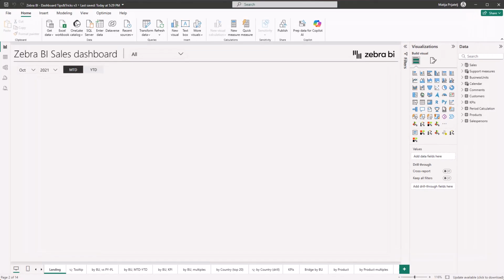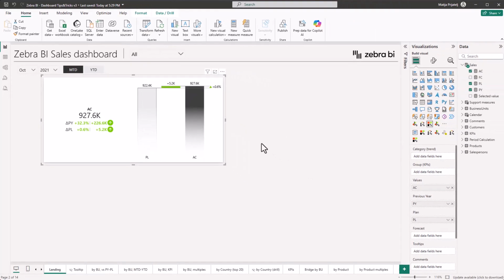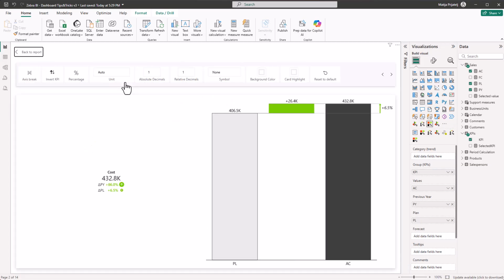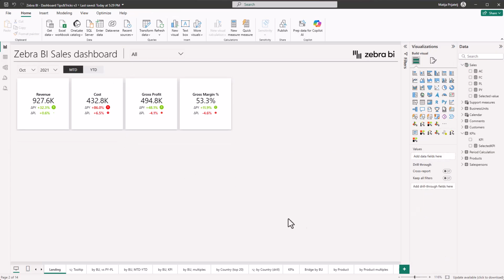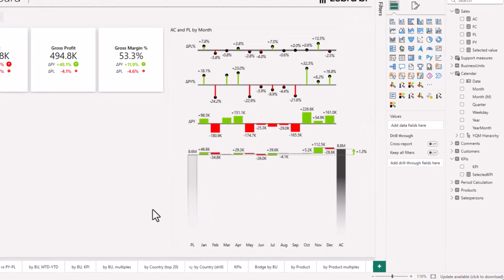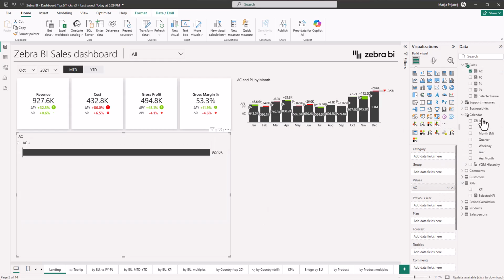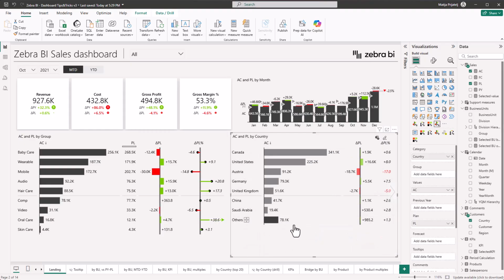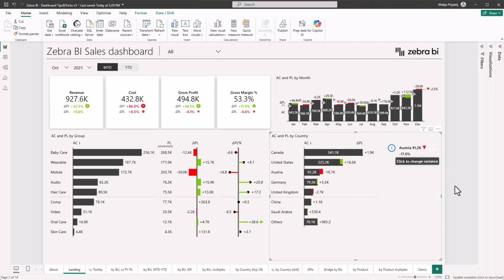Create Self-Service BI Power BI Dashboards with Zebra BI (+ Free PBIX) | 12 of 12 Days to Clarity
📊 Unlock self-service reporting in Power BI with Zebra BI. Build dynamic dashboards, compare forecasts, and add insights with no deep Power BI knowledge required. Empower your team with clear, decision-ready reports.
Unwrap your Day 12 gift.
to grab the free Power BI template (PBIX) and explore all 12 Days to Clarity resources.

👉 Want inspiration for dashboard design? Check out The BEST Power BI Dashboards You’ll LOVE in 2025 where we show proven layouts and visualization frameworks you can apply to your reports:

💡 Simplify your reporting with IBCS-compliant, automated visuals. Download Zebra BI for Power BI today and build clear, actionable dashboards in minutes — no coding, no complexity.

⚡🚀⏱️Meet Zebra AI, your AI-powered data assistant. Clean and prepare messy Excel or CSV files instantly, generate insights automatically, and let the visuals do the heavy lifting — from dynamic comments to responsive layouts. Try it now

▶RESOURCES 💵📊📈📉💡

Chapters:
00:00 Introduction to self-service reporting in Power BI
00:26 What is self-service BI and its benefits?
01:11 Creating KPIs with Zebra BI Cards
04:15 Visualizing trends with Zebra BI
06:27 Data breakdowns with Zebra BI
07:25 Using Zebra BI’s Top N function for insights
08:57 Adding comments to enhance data explanations
09:41 Conclusion: Self-service BI with Zebra BI in Power BI

▶More Content 🍿🎥📺🎞️🎬

▶EXTRA